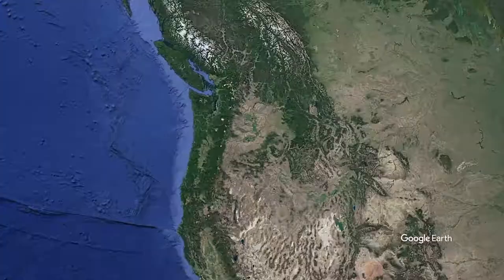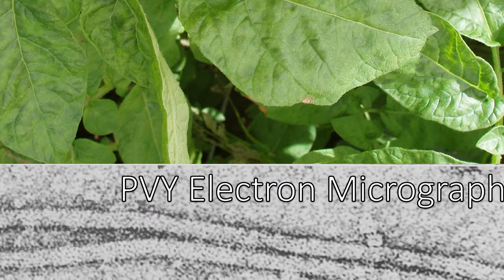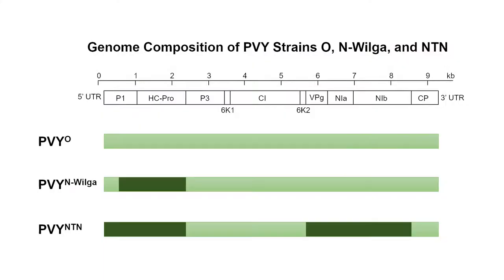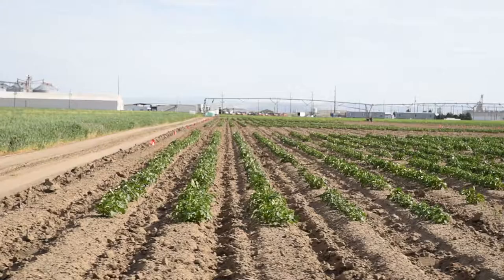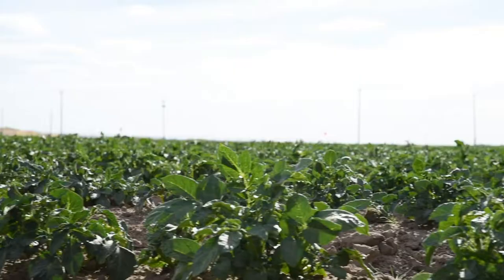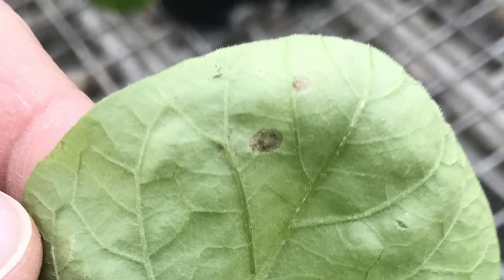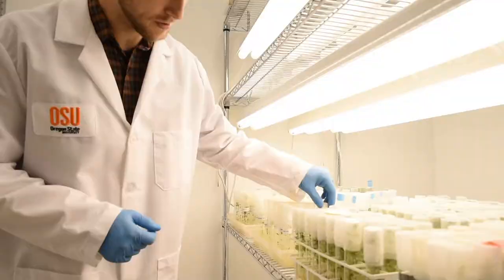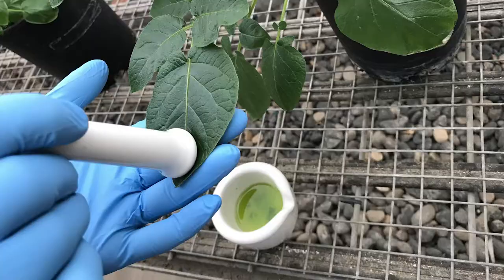Tackling Potato Virus Y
Potato Virus Y (PVY) is a persistent problem in potato production. The Oregon State University research lab led by Dr. Aymeric Goyer tackles issues related to PVY in potato production in the Pacific Northwest and worldwide. The research explained in this video looks to understand the interactions between potatoes and PVY. The researchers use biotechnology tools like CRISPR to study genes associated with defenses of potato to PVY.